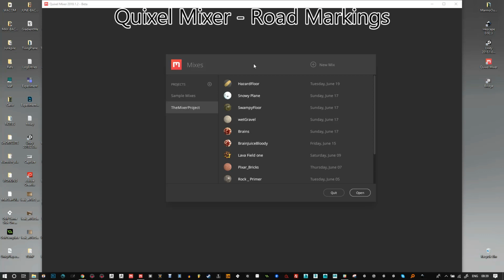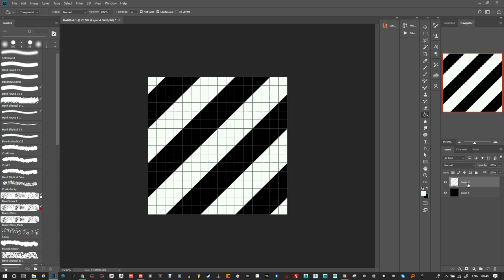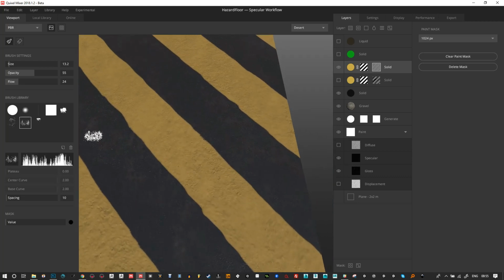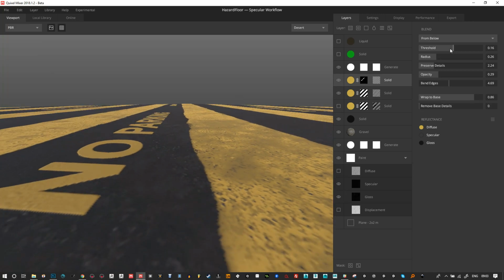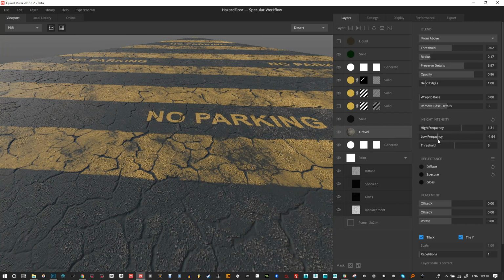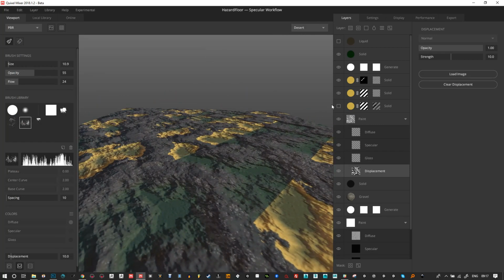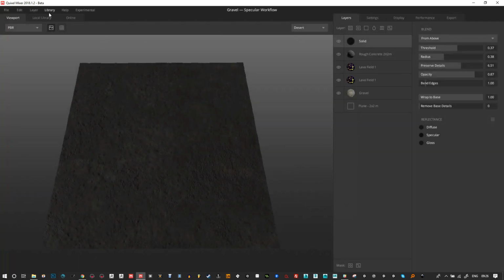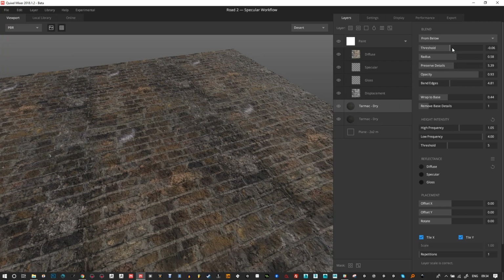Quixel Mixer - Road Markings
Using various masks and custom surfaces to create a road with Hazard Decals. Sorry about the noisy mic in the video !